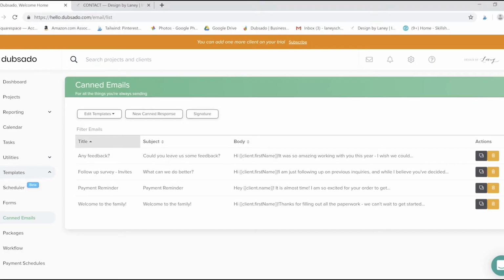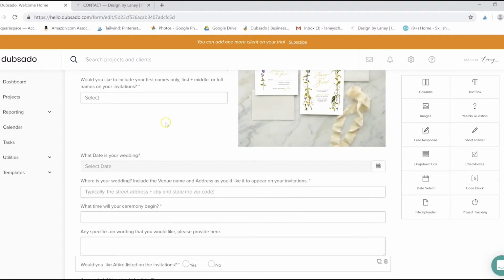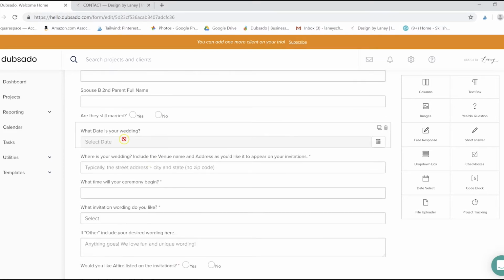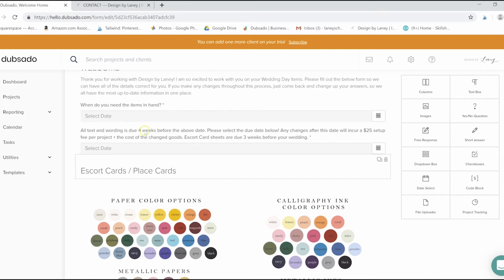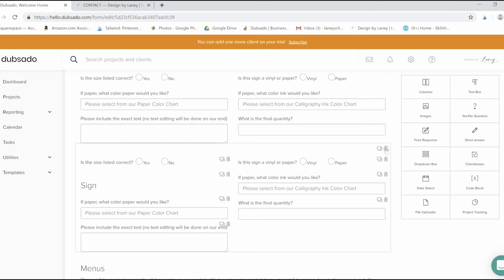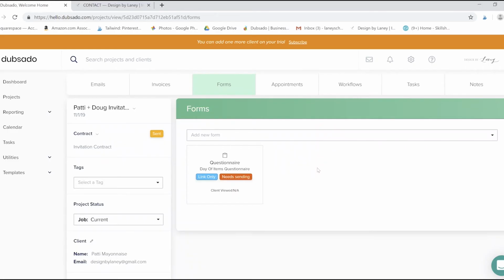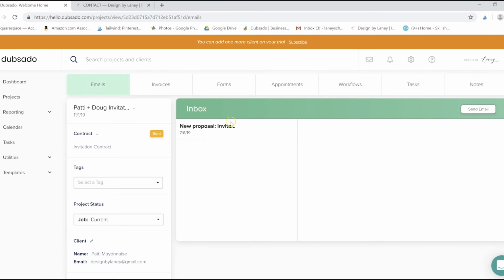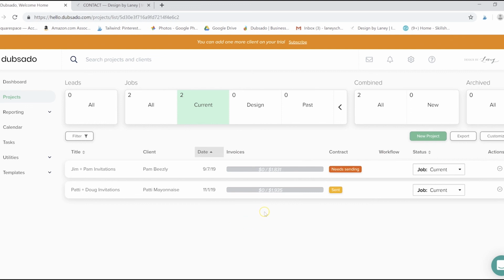Dubsado Tutorials Questionnaires - Add Questionnaires to your Dubsado workflow!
Dubsado questionnaires have so many uses. My favorite way to use questionnaires in Dubsado is for collecting data from my clients. The best thing is - it keeps everything in one place so I ALWAYS know where to find those little details for any project.